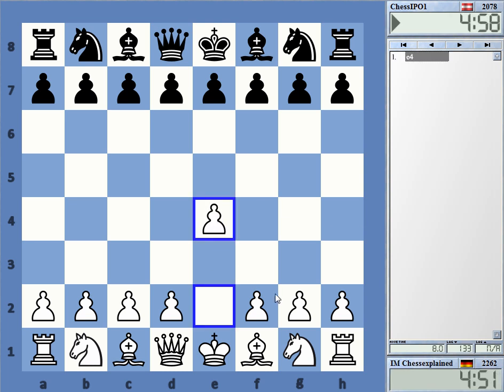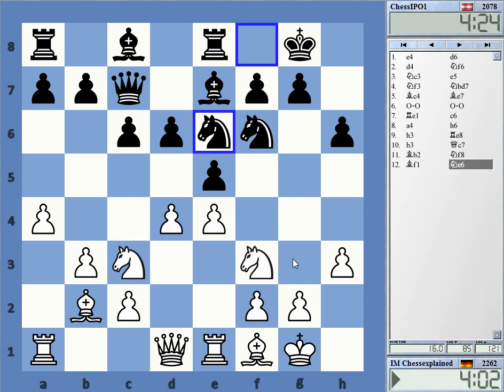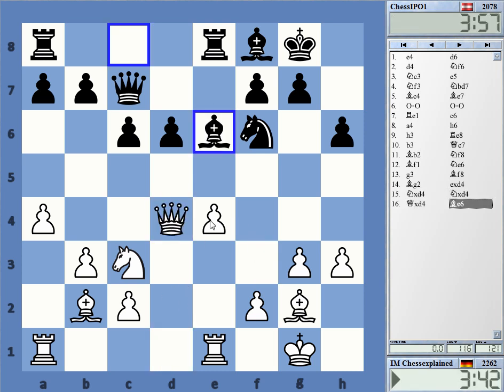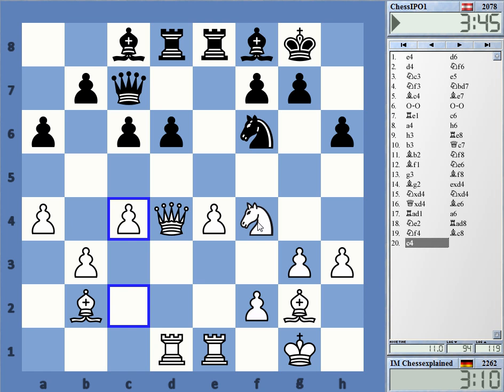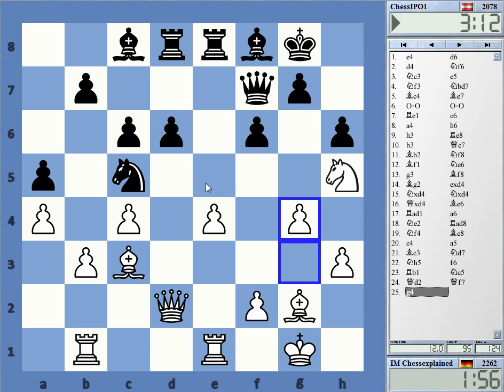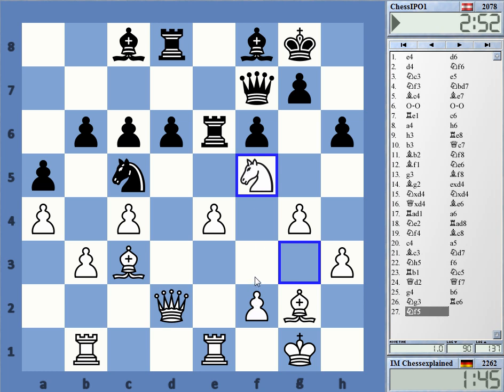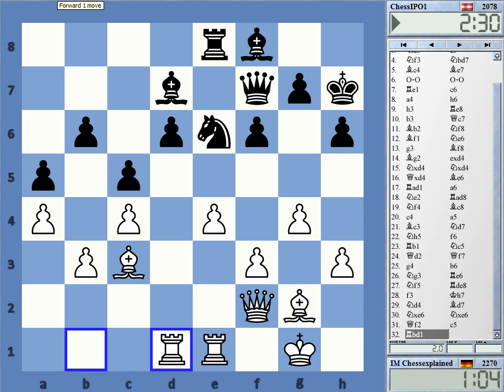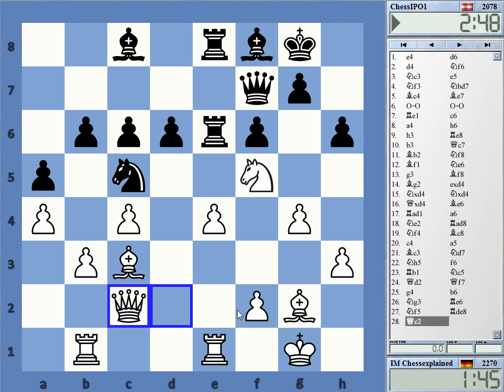Blitz Chess #1486 with Live Comments Philidor Defence vs ChessIPO1